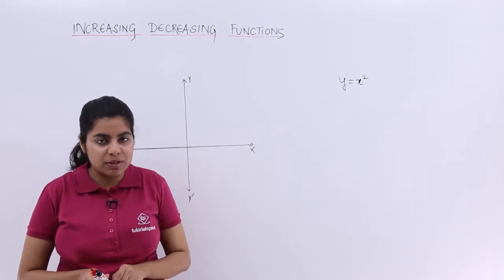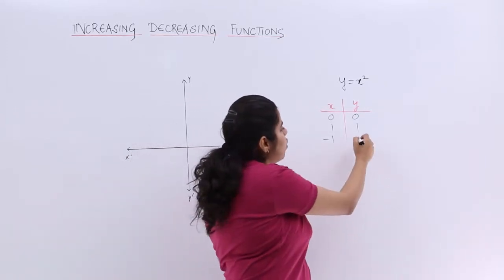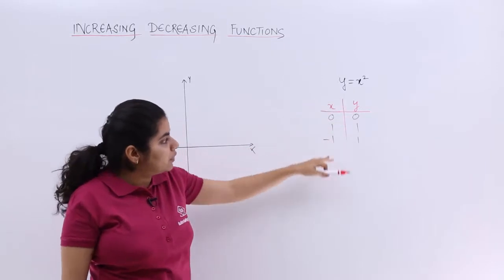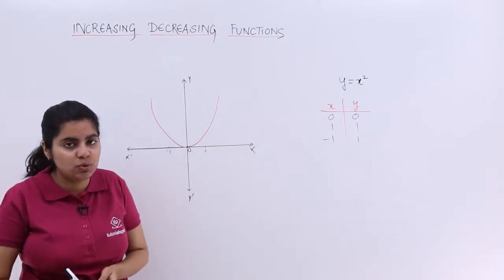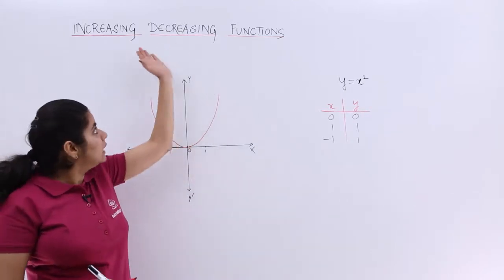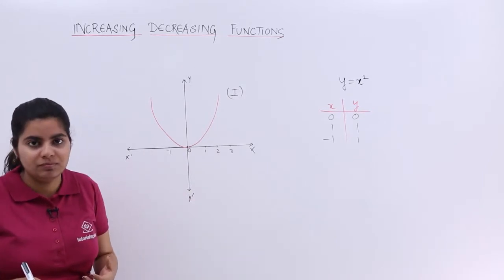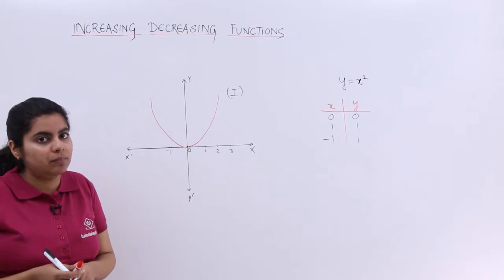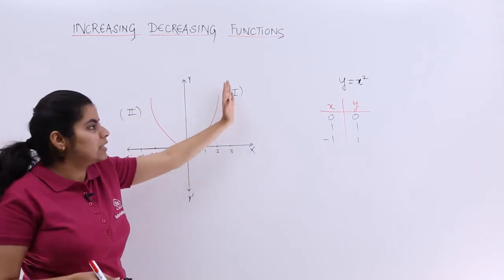Class 12 Maths | Increasing and Decreasing Functions | Application of Derivatives | Tutorialspoint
Class 12 Maths - Application of Derivatives Class 12 at tutorialspoint. In this tutorial, you learn about Increasing and Decreasing Functions, Class 12th Maths solutions.

This tutorial on the Application of Derivatives is beneficial for class 12 students for board level and IIT JEE Mains.
With our Trainer, you learn:
- Intervals for Increasing and Decreasing Functions
- Tangents and Normals, Approximations, Errors, Maxima and Minima
- First Order Derivative Test, Second Order Derivative Test
- Maxima and Minima Values in a Closed Interval